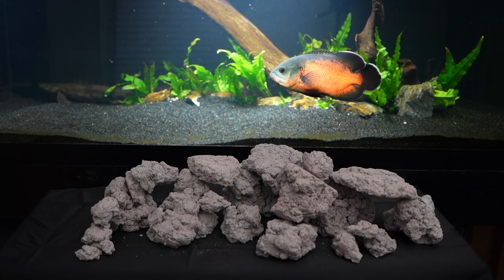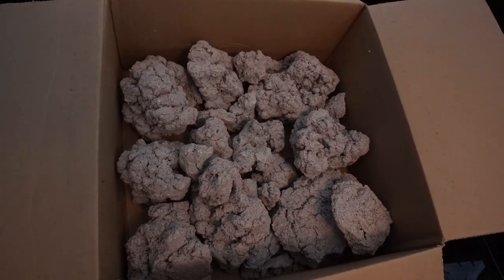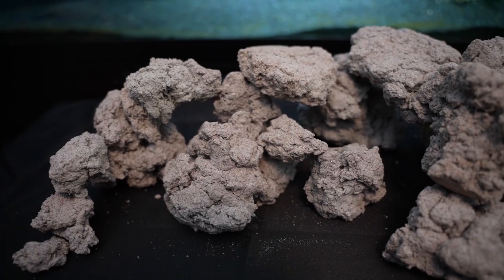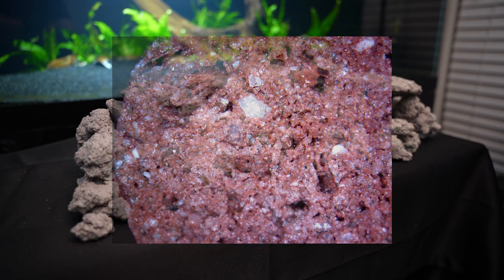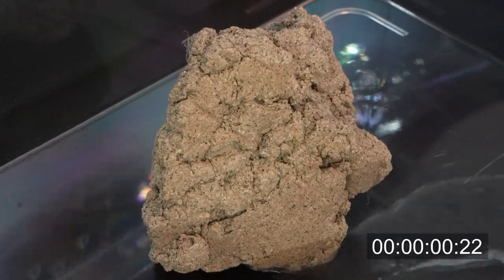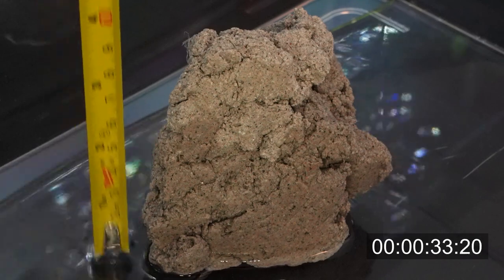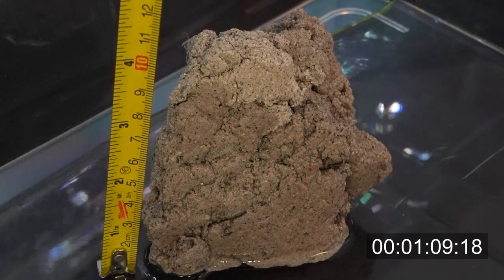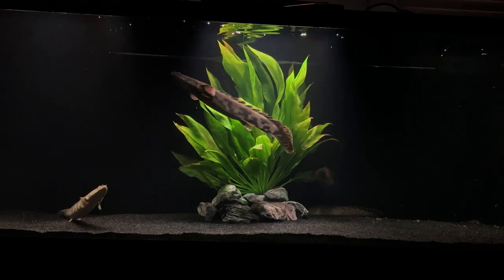This Filter Media Is Impossible To Get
I Tested The Best Filter Media But Nobody Can Get It
The New Best Filter Media For Your Aquarium

This is the best version of Biohome yet. The best way to get a complete FULL cycle that lowers nitrates over time.

Gift Someone Audible
📌 *Water Dechlorinators* 📌
Seachem Prime
API StressCoat
Seachem Safe

📌 *Bateria In a Bottle* 📌
Fritz Zyme 7

📌 *Bio-Media* 📌
BioHome Ultimate
Seachem Matrix
Media Bags

📌 *Chemical Media* 📌
Seachem Purigen
Premium Activated Carbon

📌 *Mechanical Media* 📌
Pinky Pads
Fine (Polishing) Pads

📌 *Equpiment* 📌
Tidal 75
AquaClear 70
Fluval FX4
Fluval FX6
Python Hook

Northfin Carnivore
Northfin Tropical Sticks
Northfin Cichlid
Hikari Vibrabites
Hikari Micro Pellets
Xtreme Community Crave Flake

📌 *Extras / Misc.* 📌
Ring Wifi Camera
WYZE Cam OG WIFI Camera

Unbelievable: Get Rid of Nitrates & Make a Gorgeous Aquascape With This "Game Changer"

biohome filter media